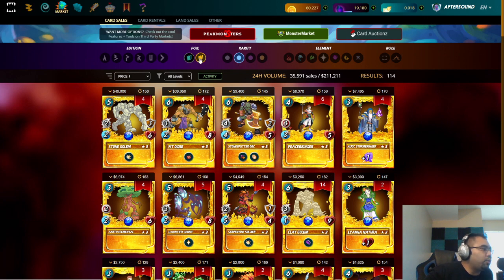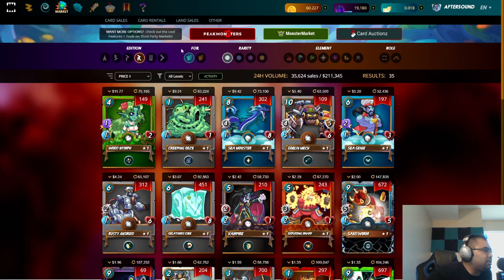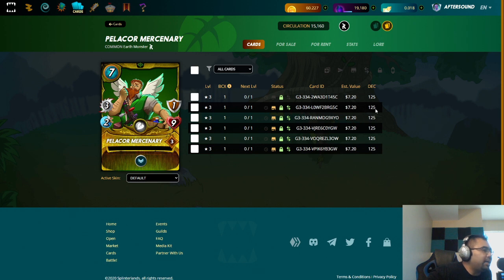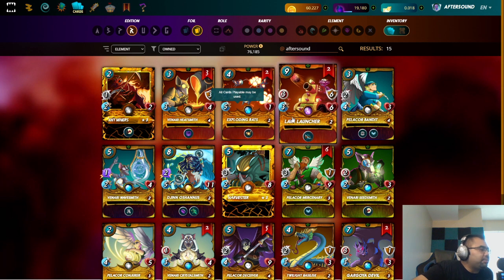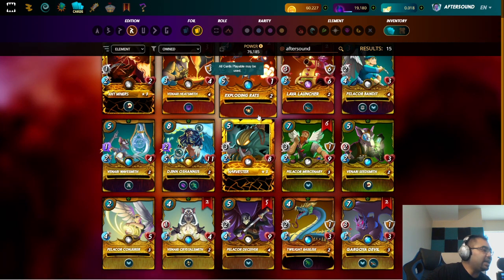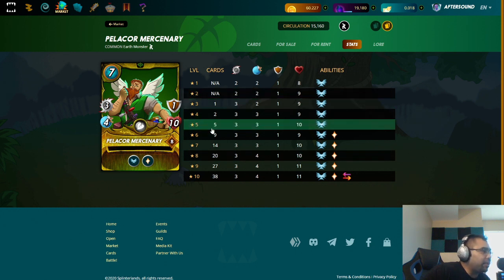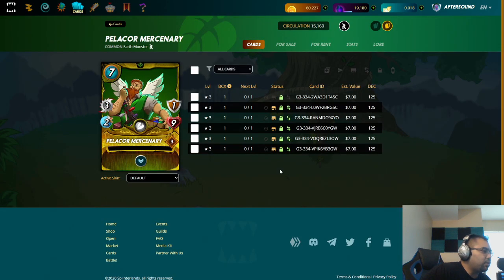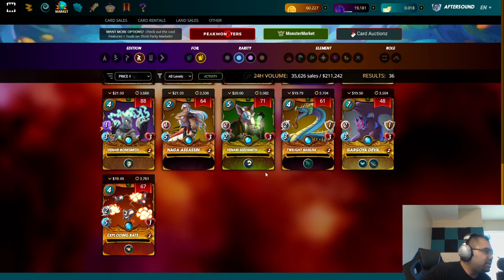WHY I'M BUYING GOLD FOILS